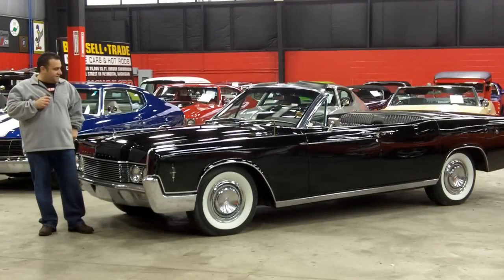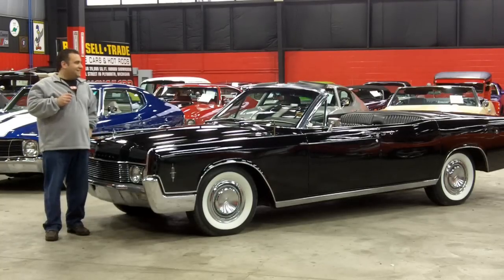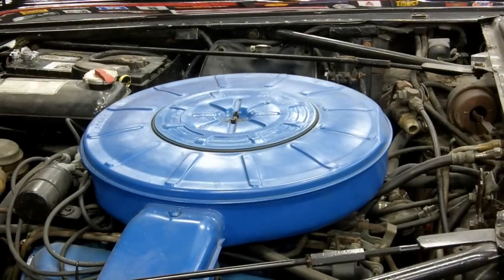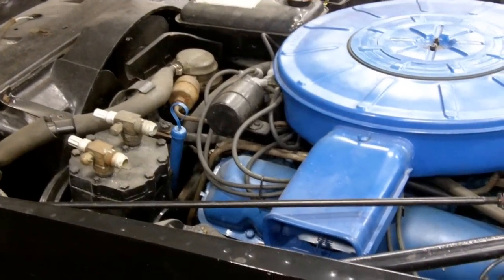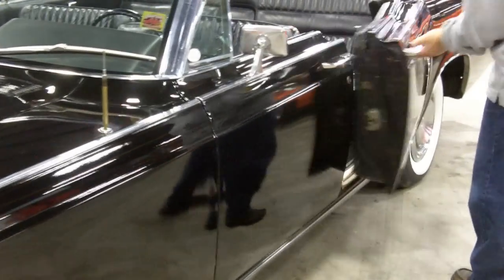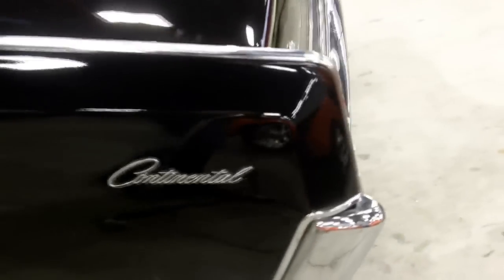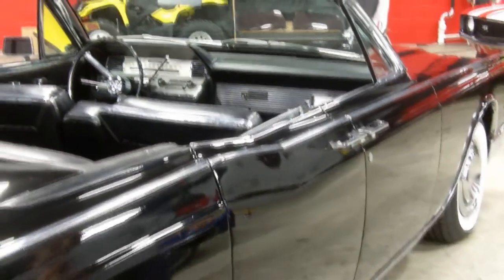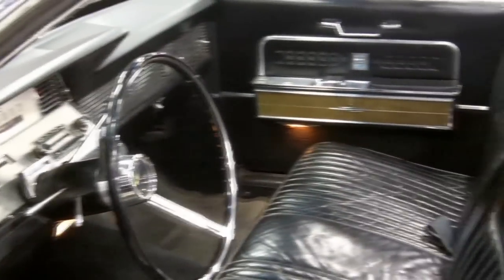1966 Lincoln Continental Convertible Suicide Doors Entourage Classic Car for Sale in MI Vanguard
The Lincoln Continental was produced from 1939 to 1948 and again from 1956 to 2002. The Continental was a distinctively styled, highly equipped, luxury car. Its name conveyed prestige. This generation of Continental is favored by collectors and has appeared in many motion pictures, such as The Matrix, The Last Action Hero, and the Inspector Gadget films. It has also appeared in the television series Pushing Daisies, and recently in the opening sequence of the television series Entourage.

The fourth generation Continental's most recognized trademark, front opening rear doors, was a purely practical decision. The doors were hinged from the rear when Lincoln engineers kept hitting the doors with their feet when examining the back seats. The suicide doors were to become the best-known feature of 1960s Lincolns. The Continental was the first postwar four-door convertible from a major U.S. manufacturer.

Vanguard Motor Sales is proud to present this, two owner, 1966 Lincoln Continental Convertible.  Let me just say, if you are tired of being a spectator at the car shows, and you are ready to get some attention, this is the car for you. With the suicide doors, brand new Gangster white wall tires mounted on the original wheels, and a power hide-away convertible top that works without hesitation, you will be turning heads wherever you go.

This triple black Continental has a straight and solid body. The gaps and panels line up perfectly, the doors open and shut without and problems. The paint isn't perfect, but it is nice and shines up great. The chrome is in average condition. The undercarriage is solid, as you can see from the pictures. There aren't any holes in the pans or frame rot. The squared-off grille houses the headlights, and sits above the chrome bumper, which features the parking lights and front turn signals. The taillights are fitted with a ribbed chrome grille on each side, and set in the rear bumper.

Pop the hood and you'll find the 462ci big block motor, with 80k original miles. The automatic transmission shifts smoothly, and with the power steering, this boat practically floats down the road. Power brakes are another nice feature that really makes driving this convertible a true pleasure.

Inside this convertible you will find the original black leather interior. The walnut-paneling on the doors ads to the prestige look. Front factory seat belts with retractors, a tilt wheel, and both power seat and windows make for one comfortable ride. The A/C is currently inoperable, but who needs A/C when you can put the top down?

Product breakdown for the 1966 Lincoln Continental consisted of 65% sedans, 29% coupes, and just under 6% for the four-door convertible. Total sales were close to 55,000 in 1966, which means only around 3,200 of these 4 door convertibles were made. How many do you think are left?  This is an amazing opportunity to own one of these luxury automobiles for a reasonable price. It runs great, drives straight down the road and will be a great cruiser for summer nights. Don't miss out on this opportunity, call today!